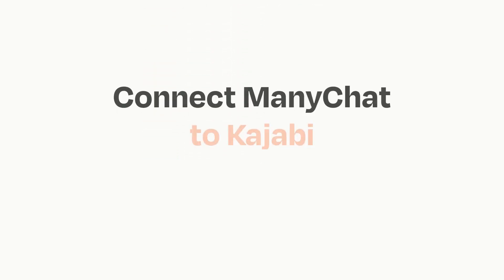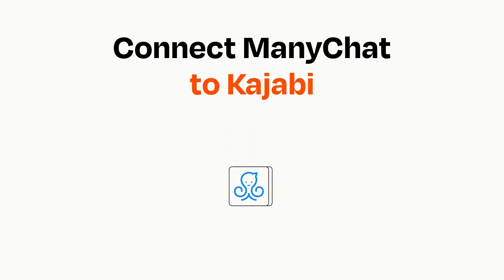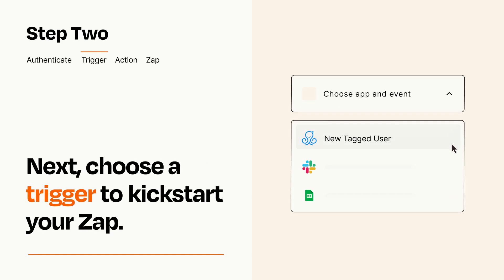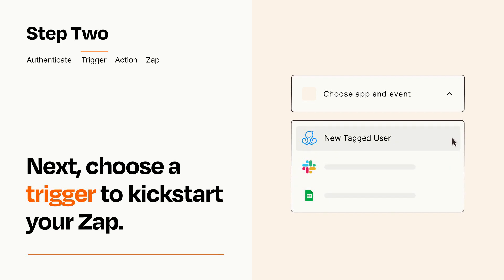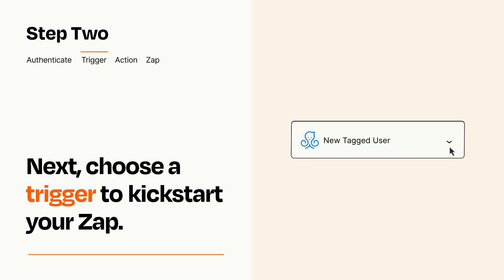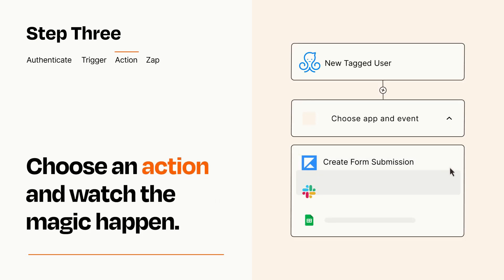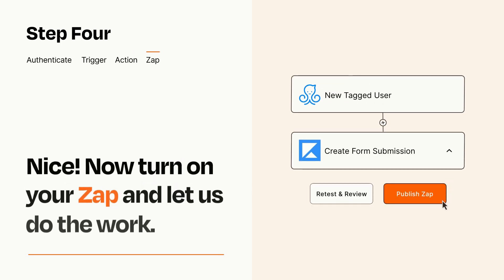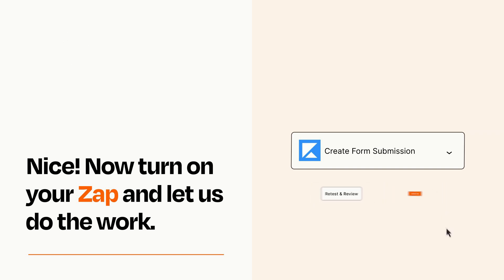How to connect ManyChat to Kajabi - Easy Integration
So you want to connect ManyChat to Kajabi? You can do it with Zapier!